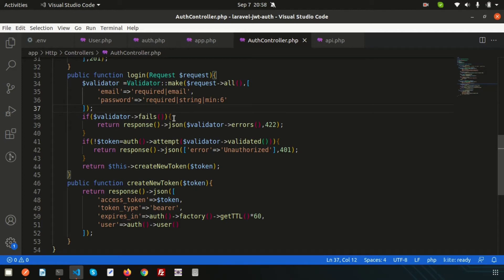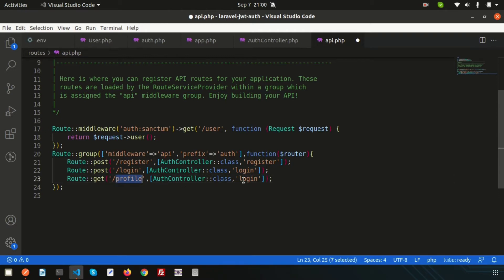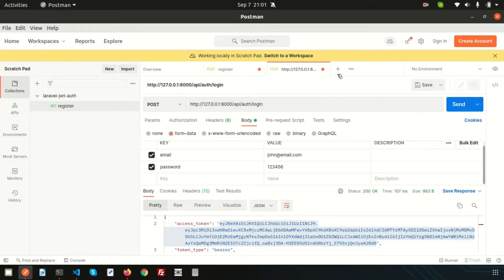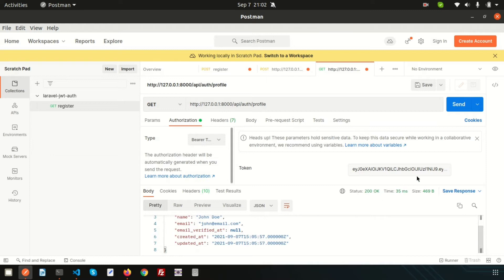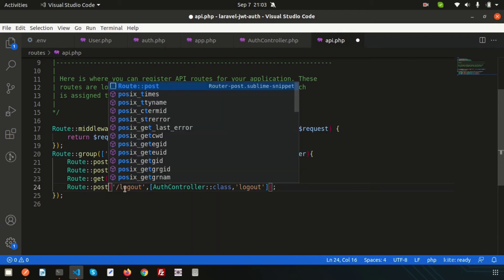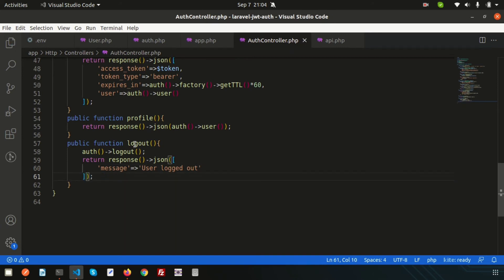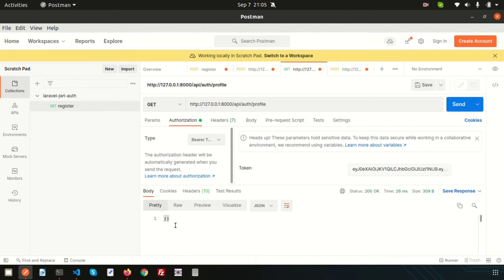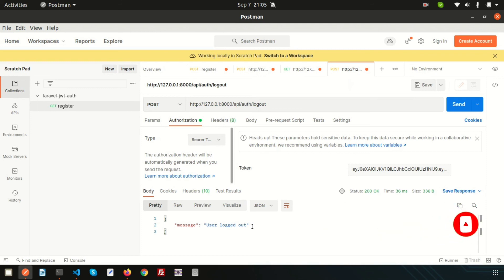Laravel 8 REST API Using JWT Authentication #6 User logout and Access Profile using JWT token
JWT authentication with Laravel 8 | Create REST API with JWT authentication | logout functionality | view profile | Token verification | Laravel 8 | Laravel JWT auth tutorial | Learning Points

In this series we are going to learn about how we can use JWT authentication in REST API with Laravel 8. In this video I created a logout functionality with jwt token and verify user profile through the token. If token valid then only user go to dashboard otherwise user can't access profile without valid token.
In our upcoming video I will show you full jwt authentication in a single tutorial video. Hope you will enjoy it.